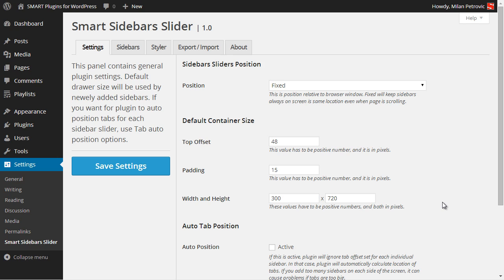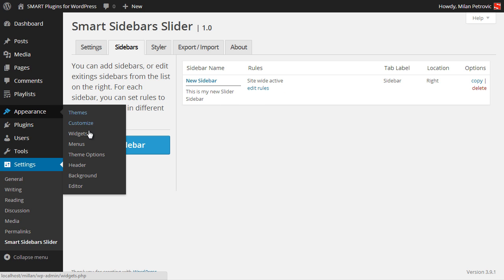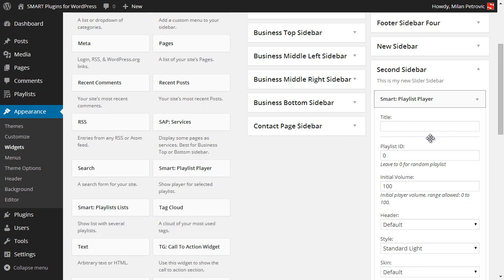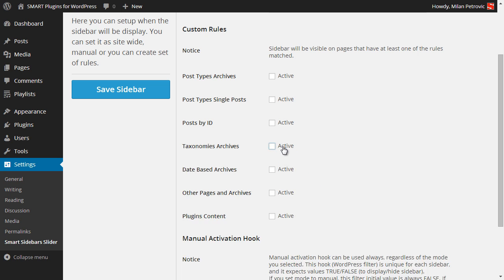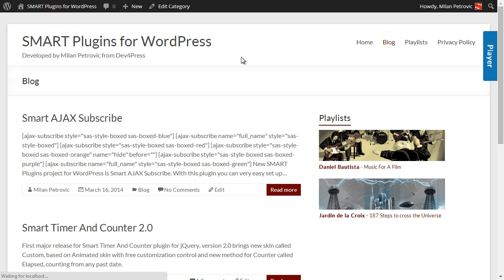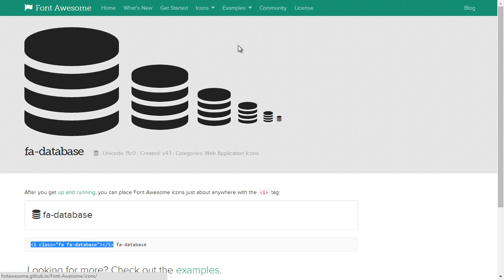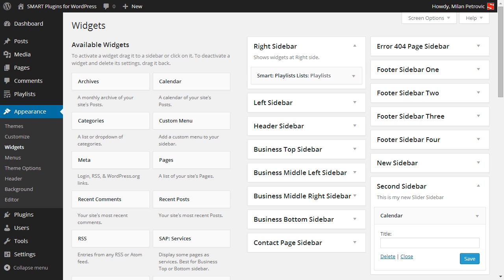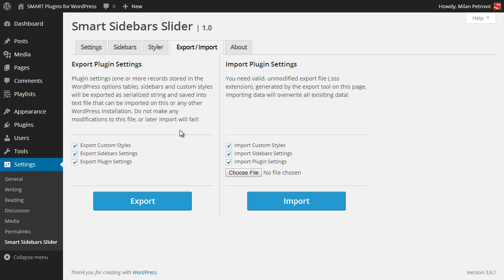Smart Sidebars Slider 1.0